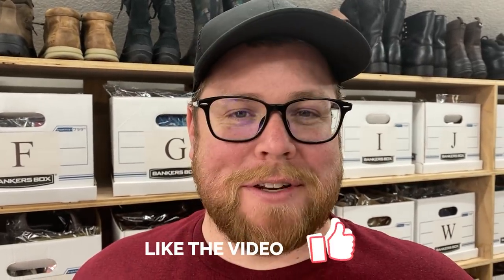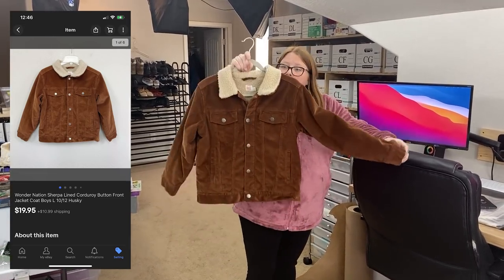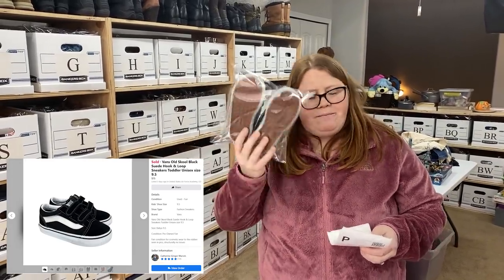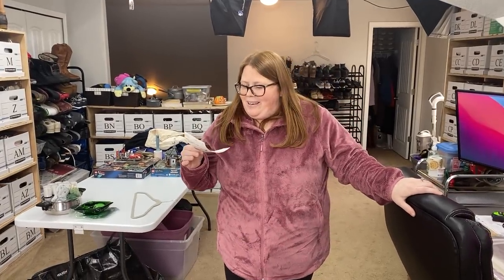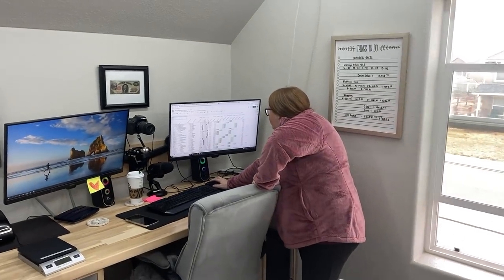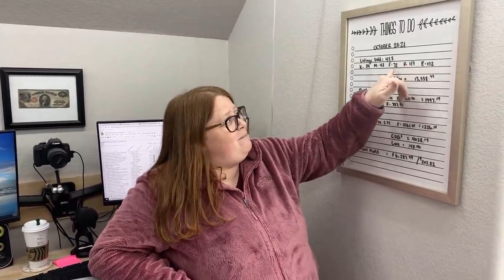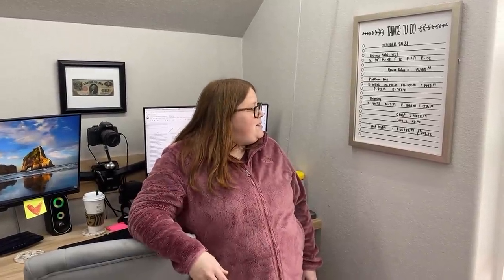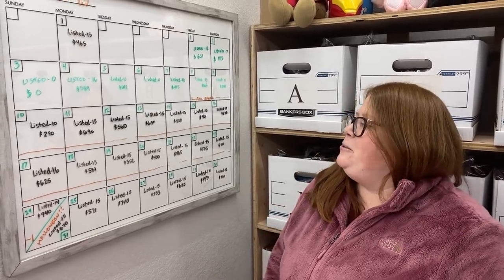$13,538.97 in October! Going over the numbers of our best month so far!